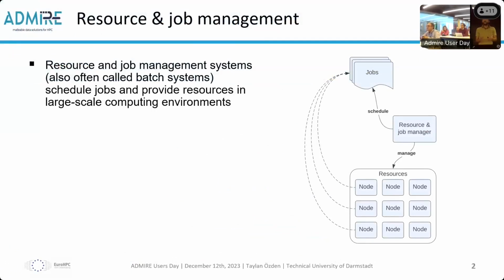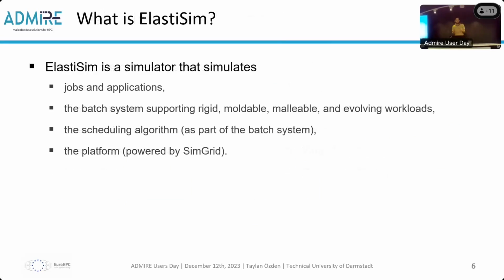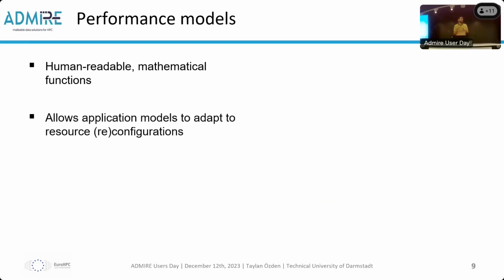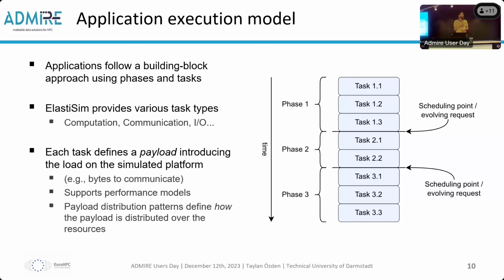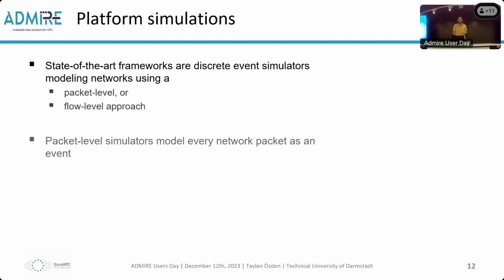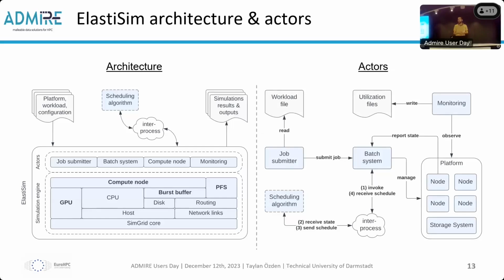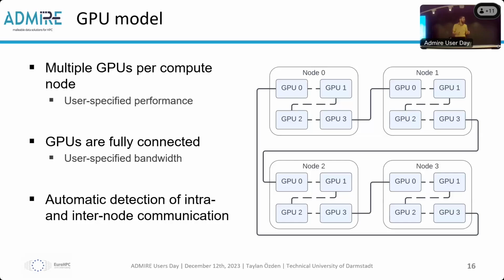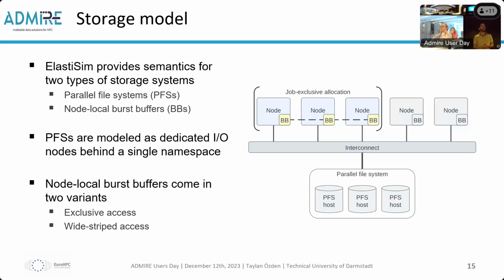ADMIRE Users Day Elastisim